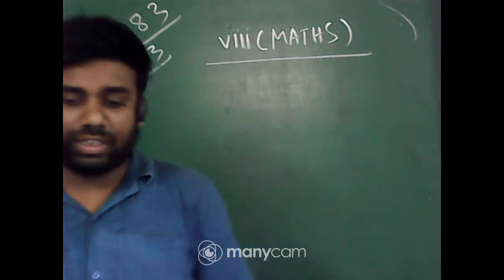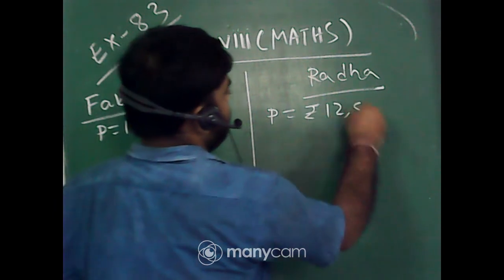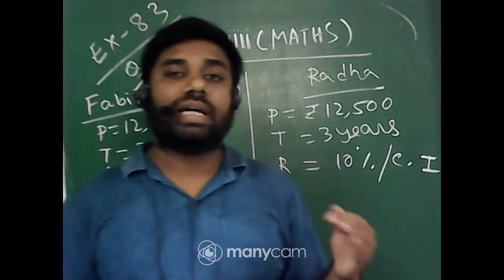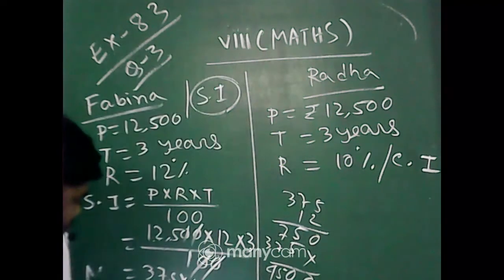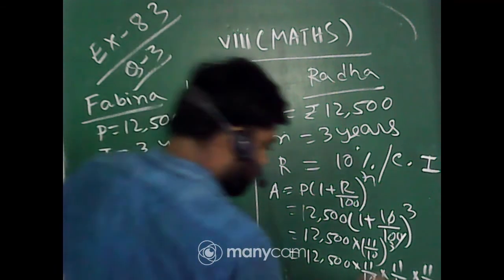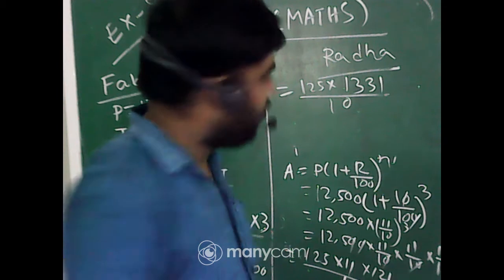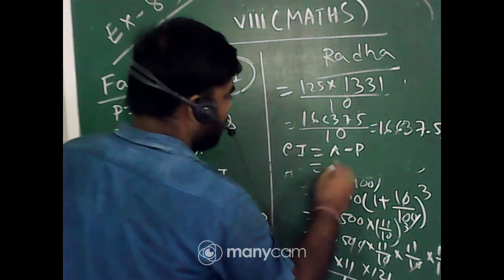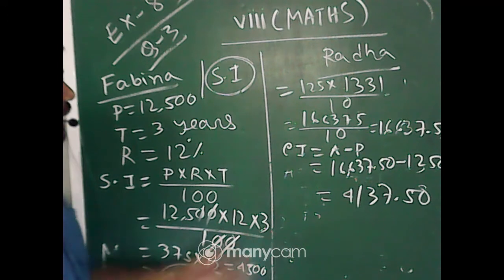CLASS VIII MATHS EX 8.3 Q3